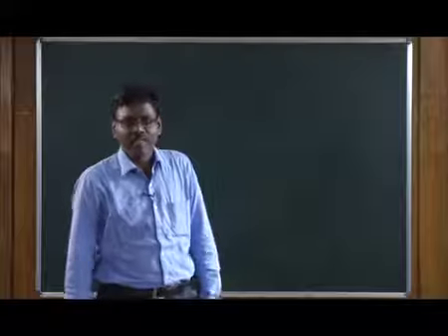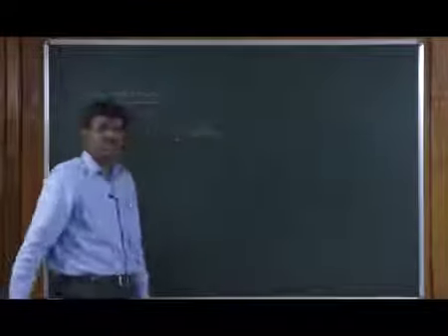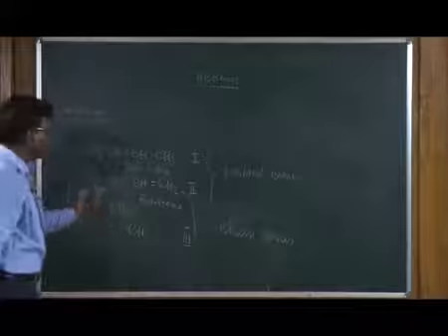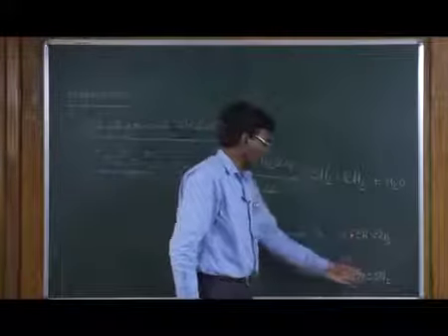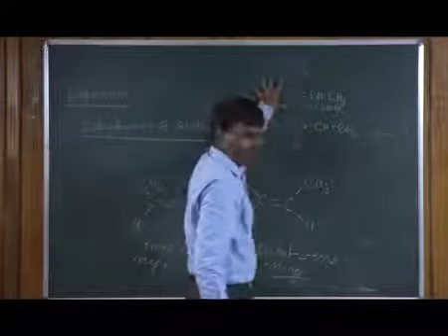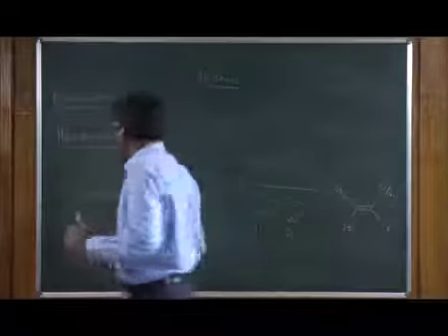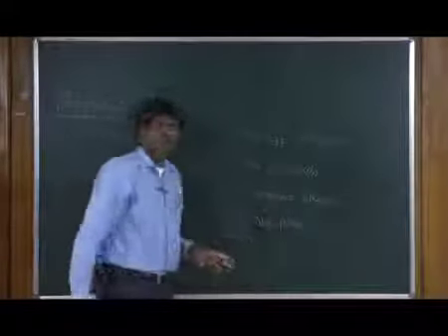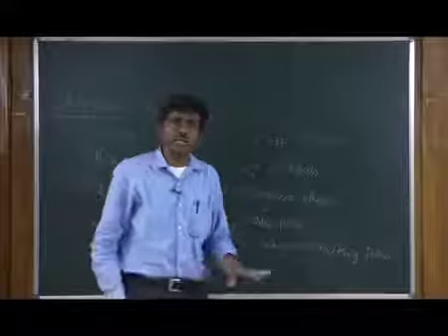Chemistry Class 11 Unit 13 Chapter 03 Hydrocarbons L 3/8